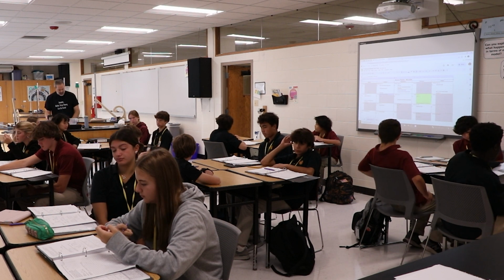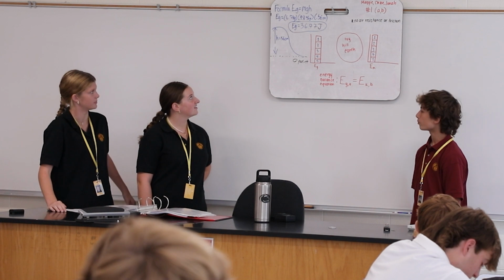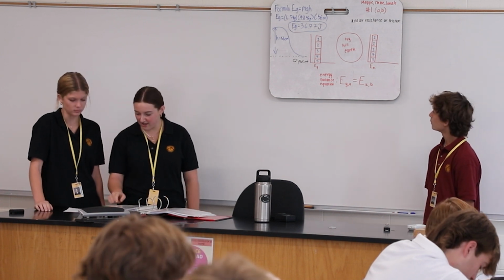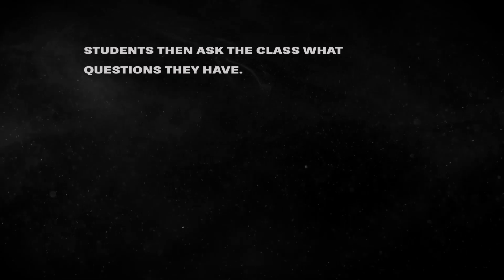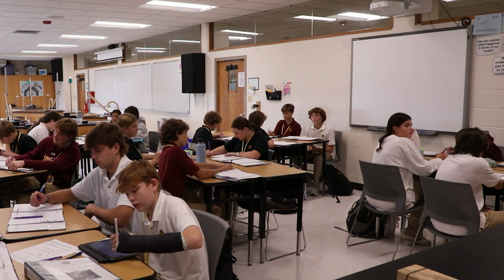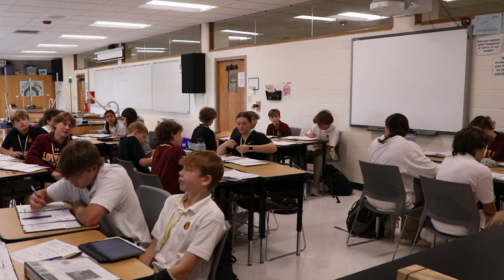Whiteboard Session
This is a sample of a whiteboard session for Honors Physics.